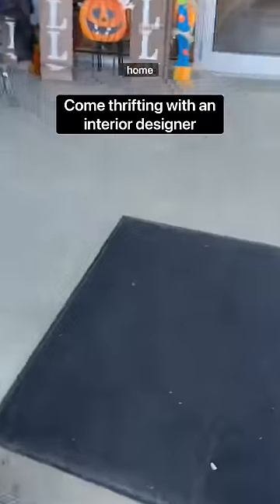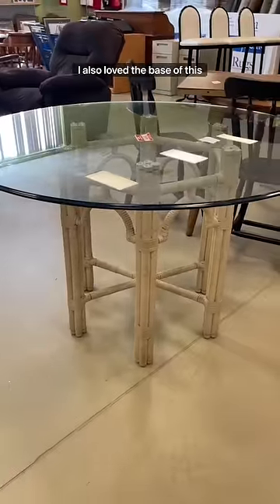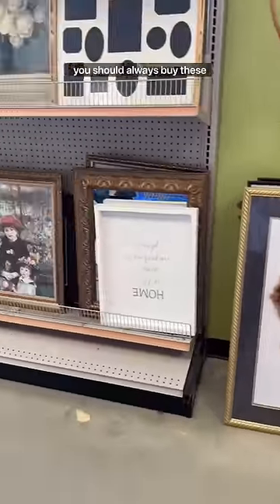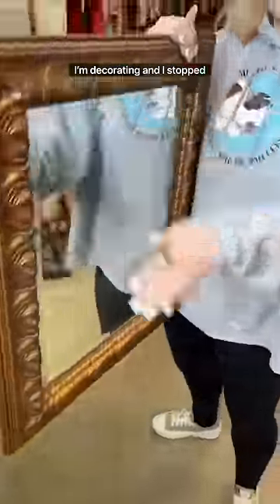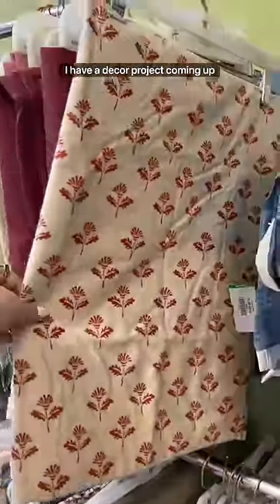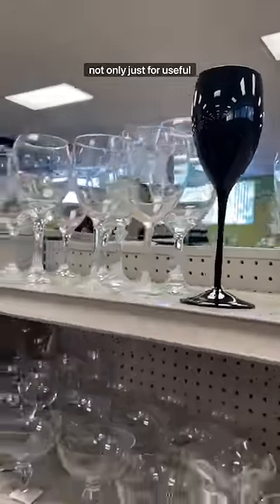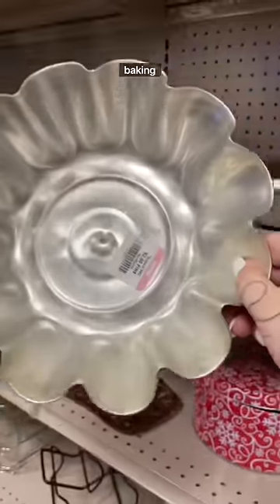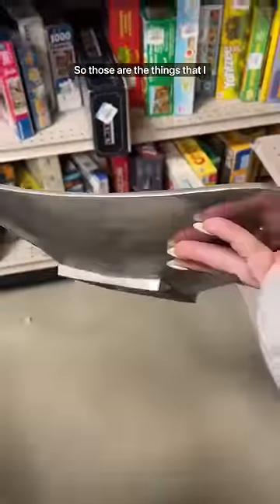You won’t believe what I found at this thrift store!